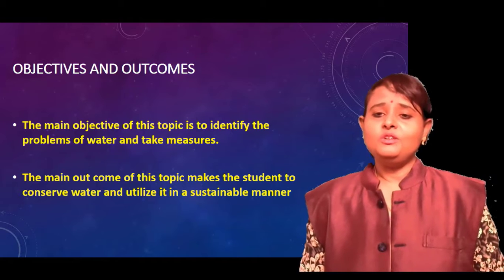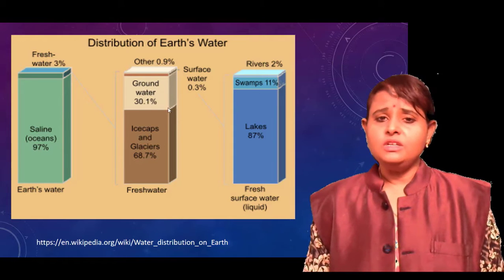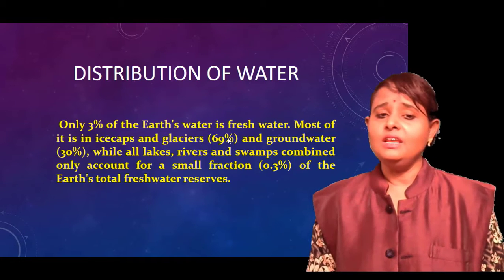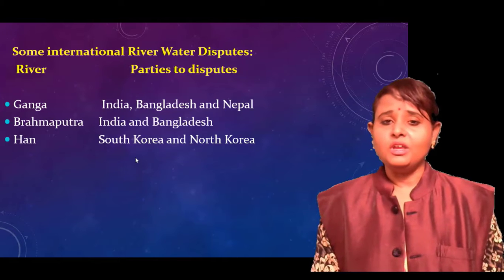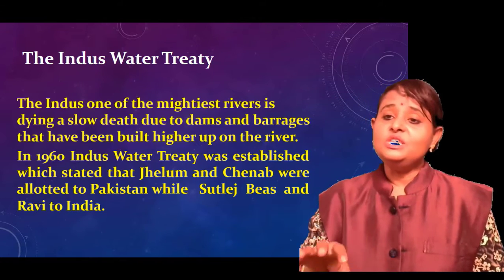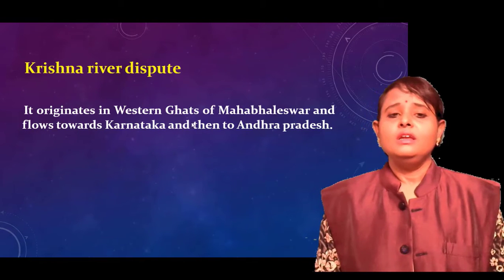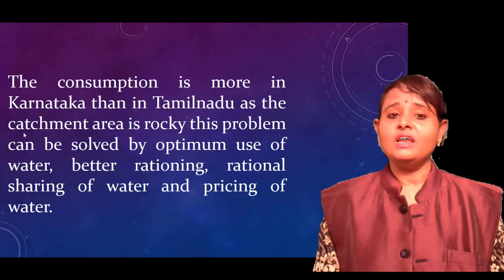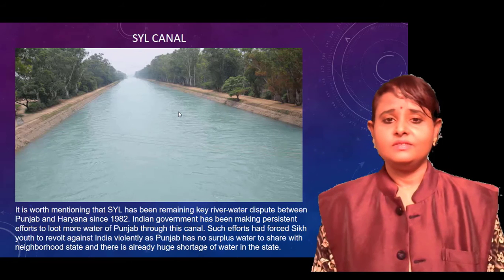water res final